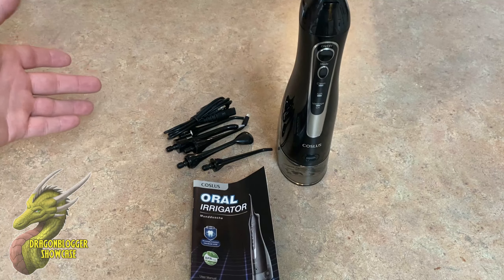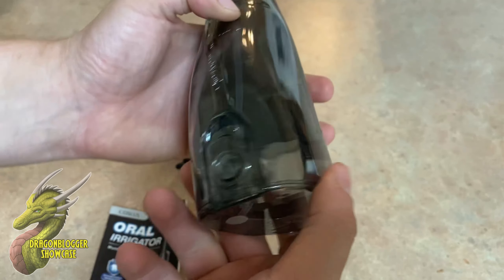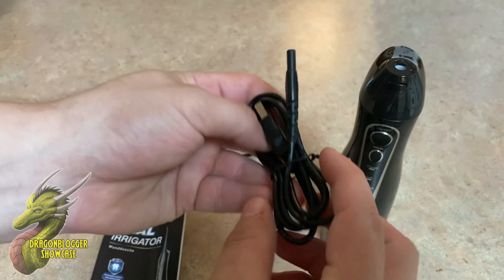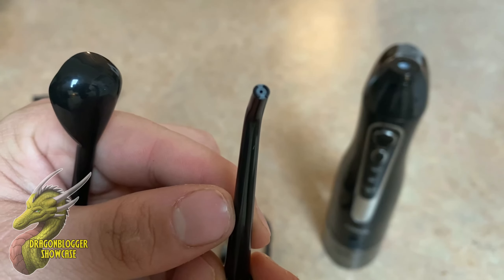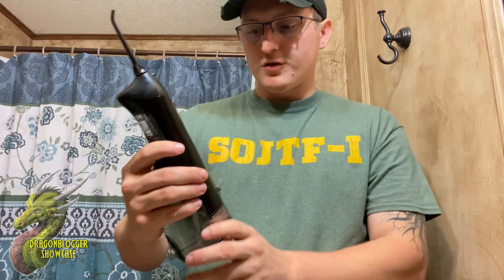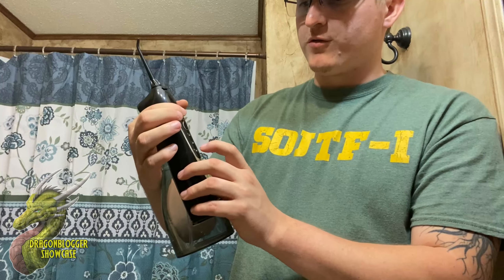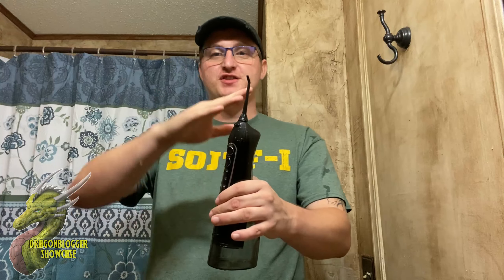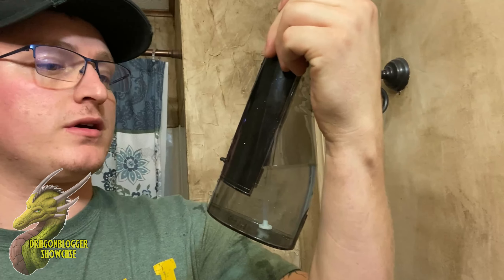Unboxing and Testing COLSUS Water Flosser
Pick up the COLSUS Dental Pick Water Flosser on Amazon